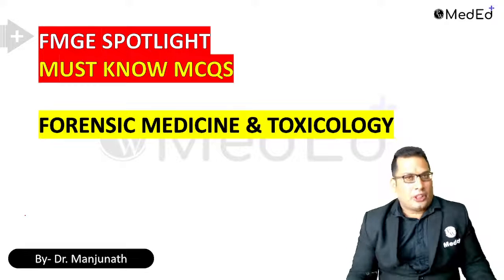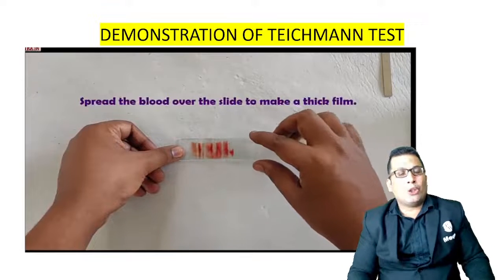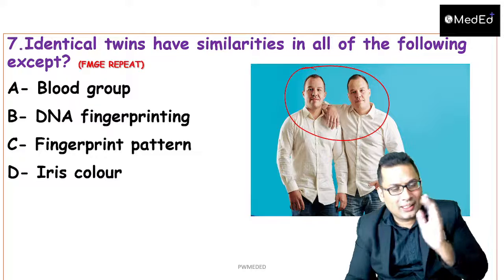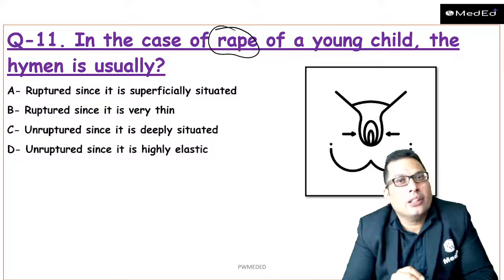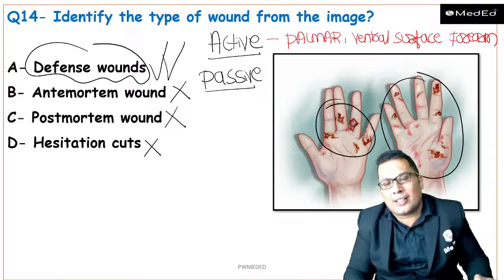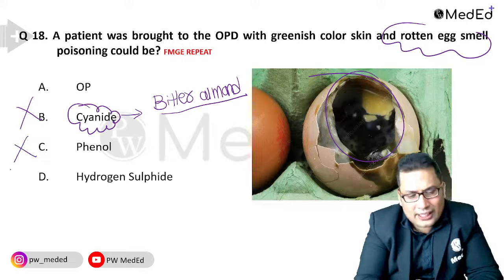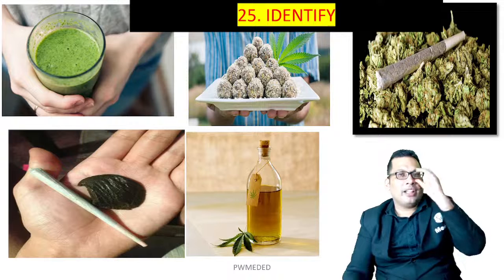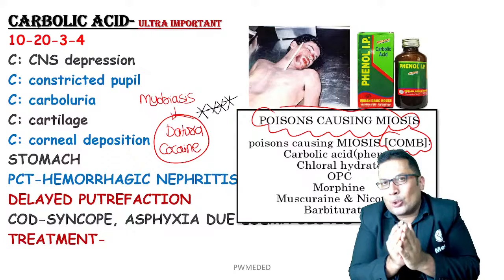Forensic Medicine | FMGE 2024 | Must Know MCQs | Dr. Manjunath | MedEd NExT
Enhance your FMGE 2024 preparation with Dr. Manjunath in this essential session featuring "Must Know MCQs" in Forensic Medicine. Delve into critical forensic concepts and scenarios, ensuring a thorough grasp of the subject for the Foreign Medical Graduate Examination. MedEd NExT brings you this invaluable resource, providing insights and practice questions to fortify your knowledge and excel in the upcoming exam.